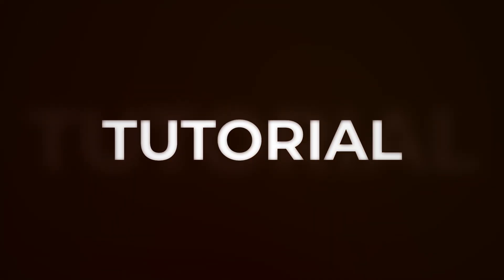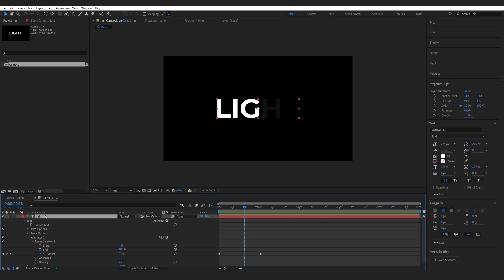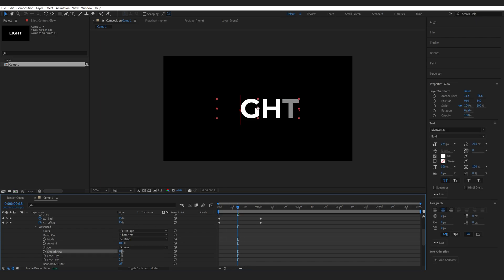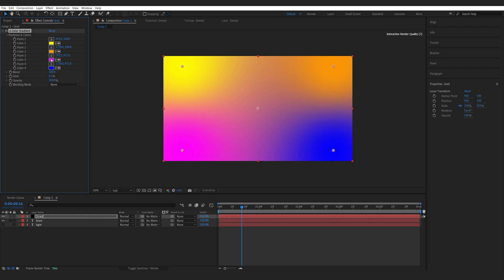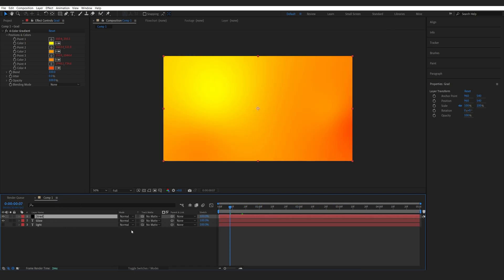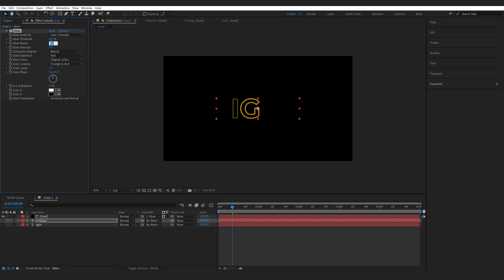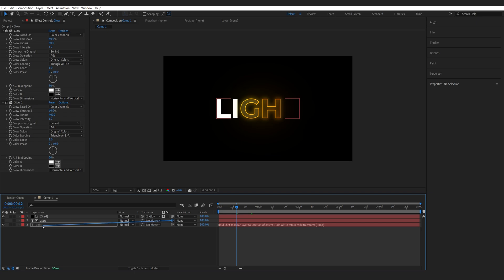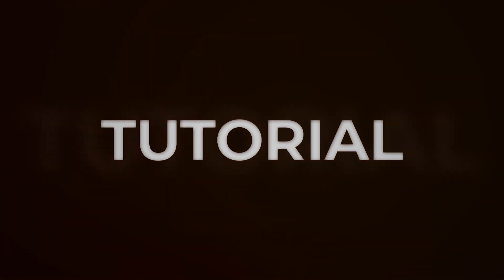Create a glowing text animation in After Effects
A simple way to animate glowing text in after effects without any plugins!

In this short tutorial i will show you how to basically animate a text with an outline glow as well as make it easy to customize.